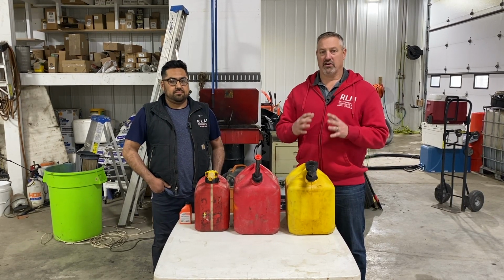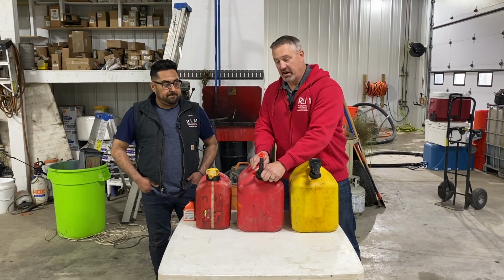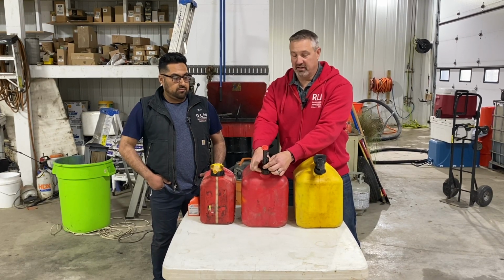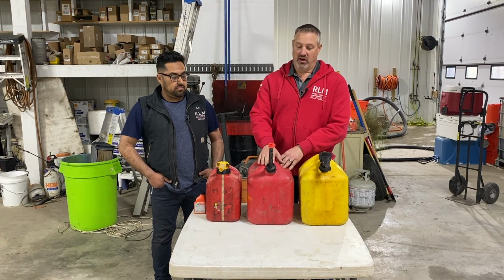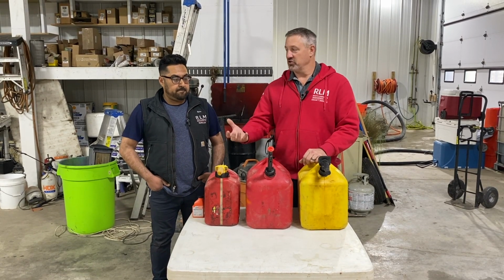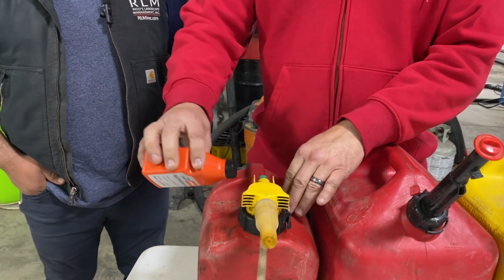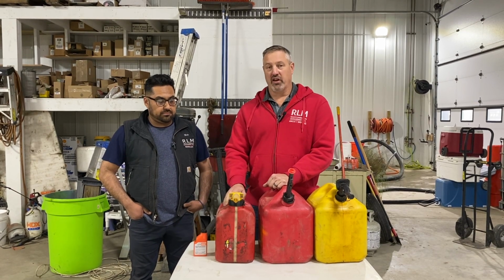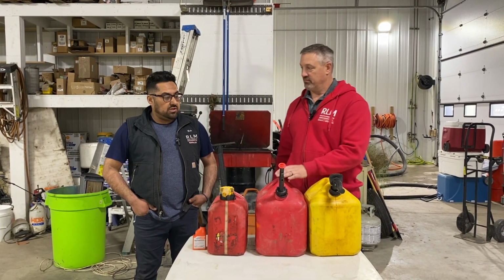Ricci's Landscape Management Fuel Storage Procedure / Procedimiento de guardar el Combustible de RLM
Here is the Ricci's Landscape Management Fuel Storage Procedure. There is a written procedure to follow along with both in English and Spanish. Please see the office staff if you need one.

Aquí está el Procedimiento de guardar el Combustible de Ricci’s Landscape Management. El procedimiento esta escrito en Ingles y Español. Puede pedir una copia en la oficina.